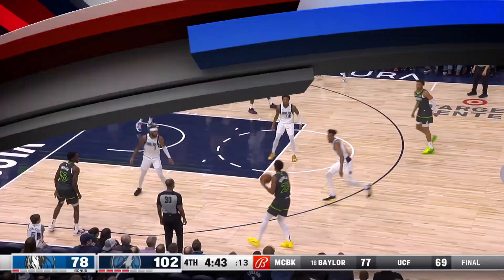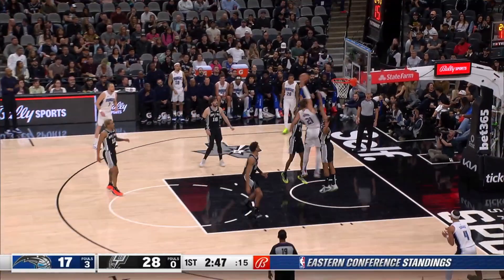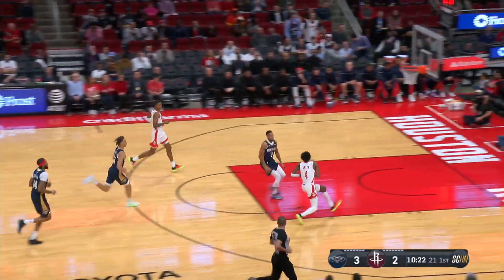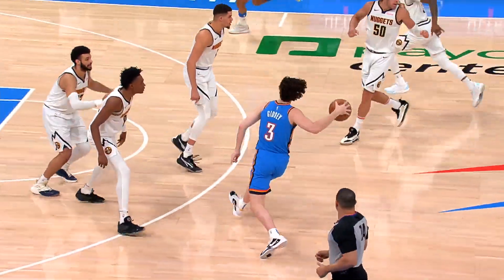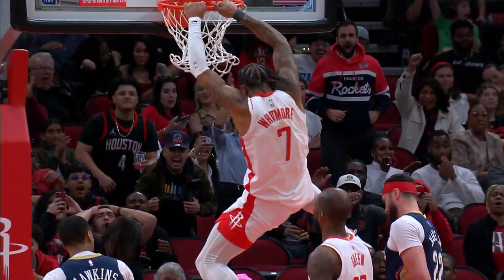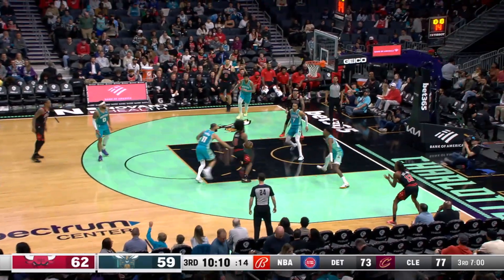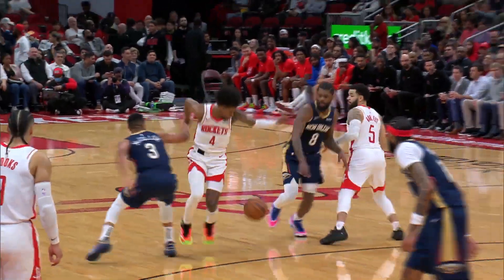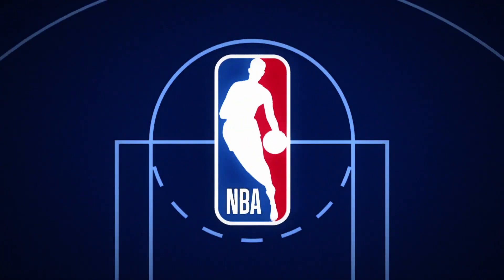NBA's Top 10 Plays Of The Night | January 31, 2024